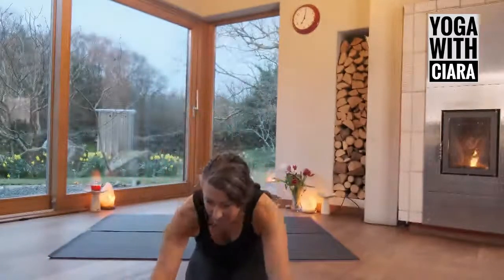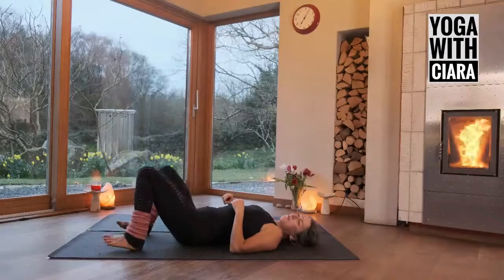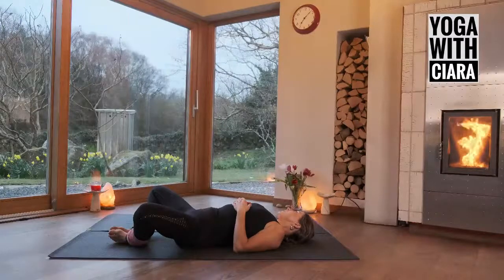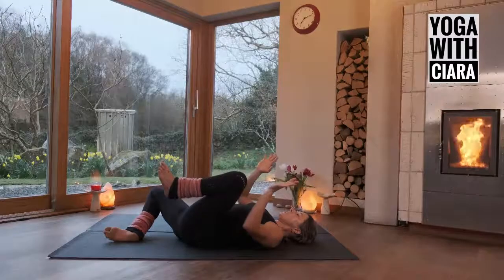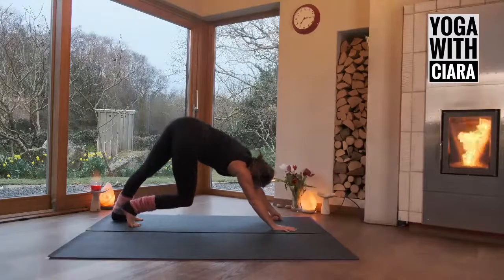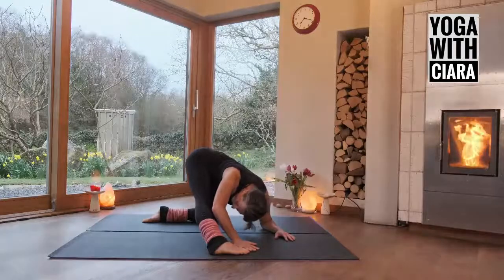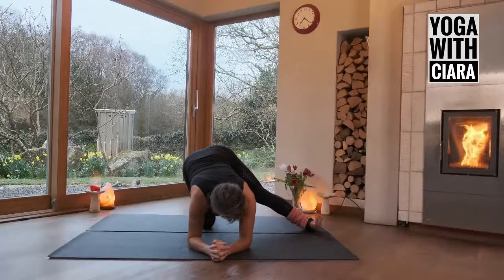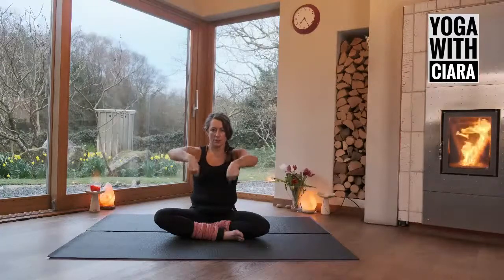DAY 21 : EARTH : Yoga With Ciara 20min for 28days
Sunday Yum
Hips a go-go.
Side angle legs, with torso spinning.
I feel like we met many interesting parts of our bodies and learned again how to value sensations, and listen, and stop when things still feel well.
Cultivate wellness, but being in wellness NOW.
That's how it happens.
 Respecting your boundaries, and moving in harmony with them.
Life, in general, is like that!
Do you hear your limits ... and say no?

Yum
So lovely.
Have a wonderful day
warmly ciara

20min every morning as a Live Stream YouTube & Facebook Live Class, at 7am

EARTH 🌎 🧘🏻‍♀️

When Light meets Earth

There is life.

Spring has sprung

There is greening and growth

Life surging forth

The vigour and  fierceness of the daffodils as the push,

and rise and bloom, in a cold wet February..

they overcome.

Like us.

We are rising from the deep winter.

Changed .. but with a joy and a celebration.

The Light is enlivening

Life unfolding

Arising

Reaching

Growing

There are so many factors that lead to wellness and health

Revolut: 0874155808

If you are looking for another 28-day practice with Ciara you can try DEEP (December 2020), CONNECT (November 2020), and STRONG (October 2020)

Some quotes from my favourite ideas man
James Clear who wrote Atomic Habits

"Stop worrying about how long it will take and get started. Time will pass either way."

"You do not rise to the level of your goals. You fall to the level of your systems.
Your goal is your desired outcome. Your system is the collection of daily habits that will get you there.
"Decide the type of person you want to be. Prove it to yourself with small wins."

"Never miss twice. If you miss one day, try to get back on track as quickly as possible."
“Your actions reveal how badly you want something.  If you keep saying something is a priority but you never act on it, then you don’t really want it.  It’s time to have an honest conversation with yourself.  Your actions reveal your true motivations.”

For more on this concept, read Atomic Habits.